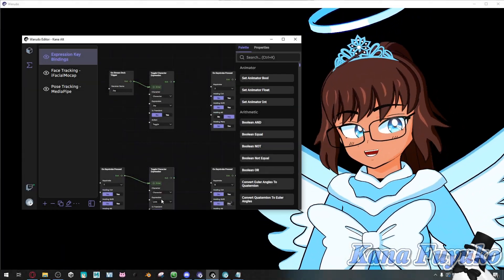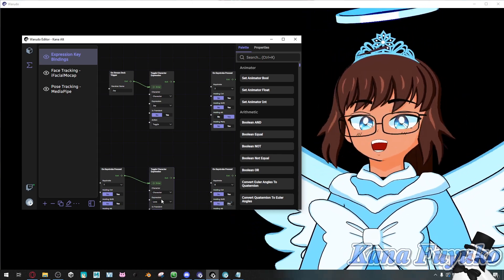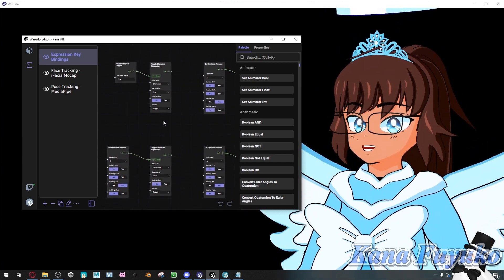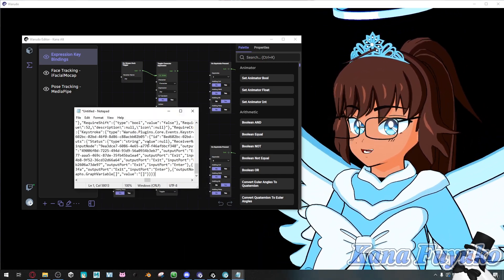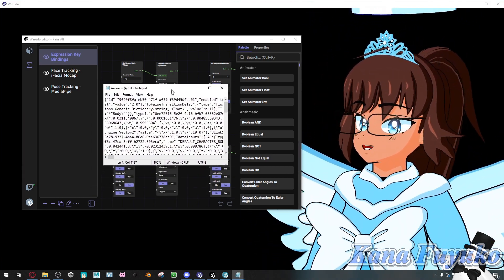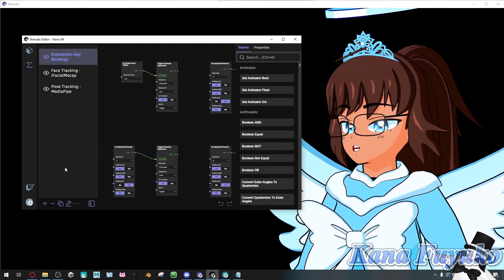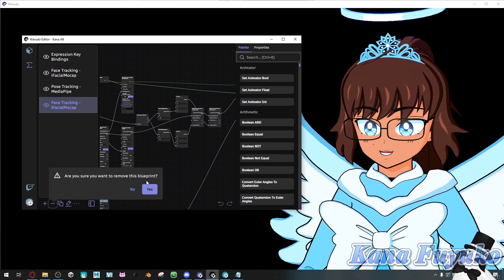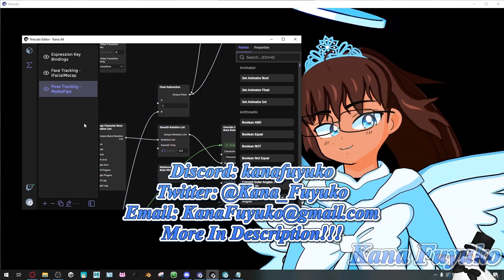How To Import/Export Blueprints In Warudo!!!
In this tutorial, I will show you how to import and export Warudo blueprints so you can either share blueprints, import blueprints you downloaded from others or back up blueprints in case of program errors.

The blueprint in the video ended up being my own graph as an editor's note.